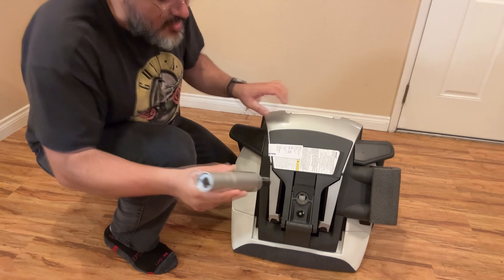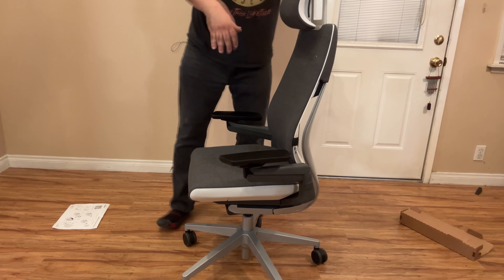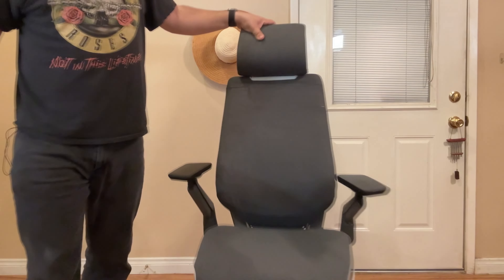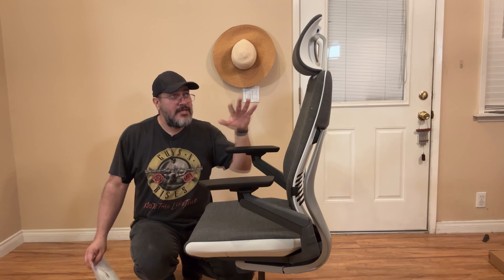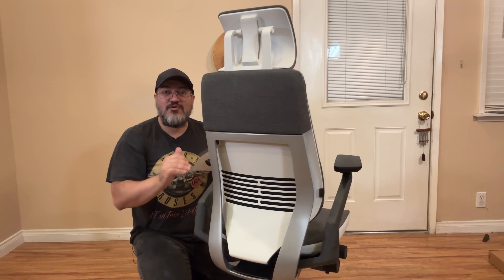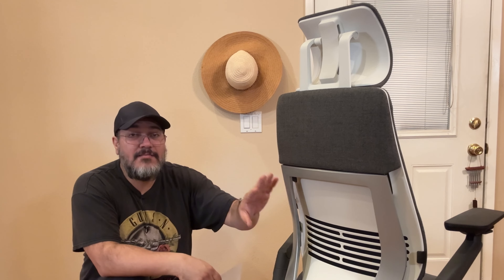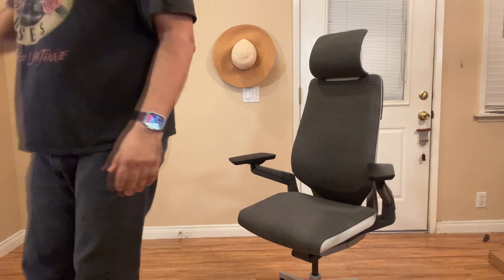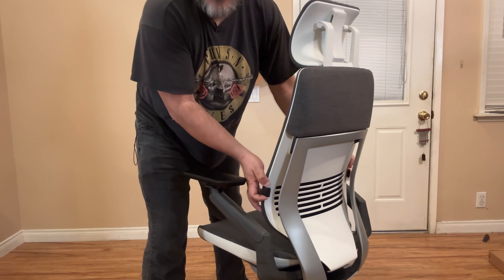Steelcase Gesture - Is This $1300 Ergonomic Chair WORTH IT!?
In this video I unbox and give you my first impressions of the Steelcase Gesture office chair from a tall person's perspective. (Amazon). @steelcase makes some great office chairs!